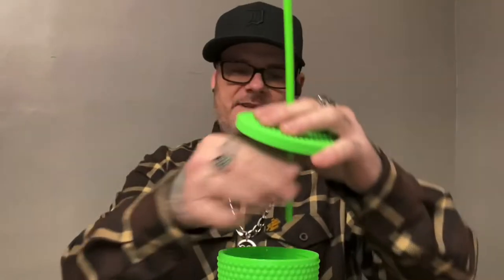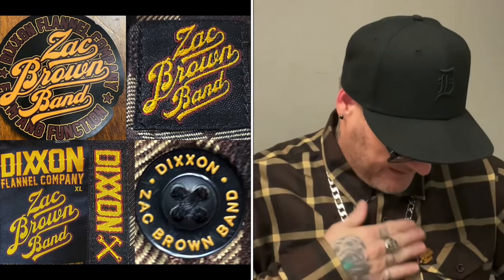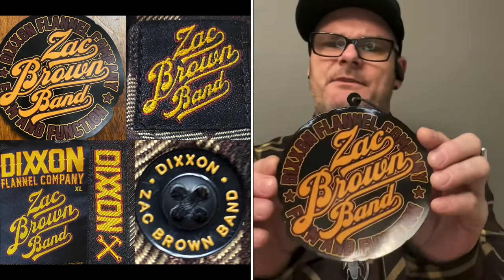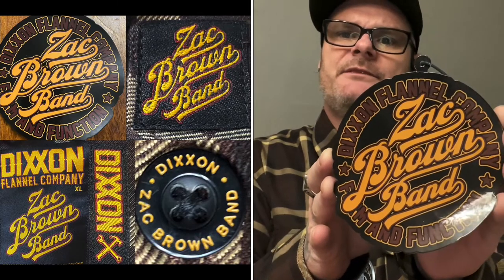OPENING STUFF: Dixxon Flannel Co Tumblers, Hurricane, Zac Brown Band, BCFC Speed Demon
In this one I open up some Dixxon tumblers, the Hurricane, touch on the Zac Brown Band collaboration and take another look at BCFC Speed Demon